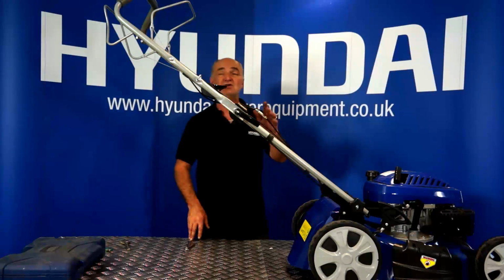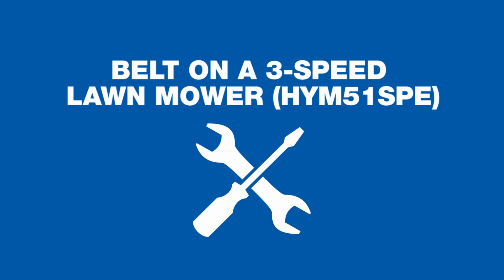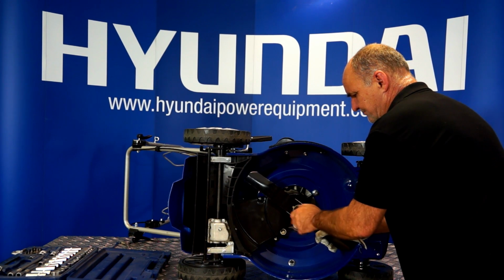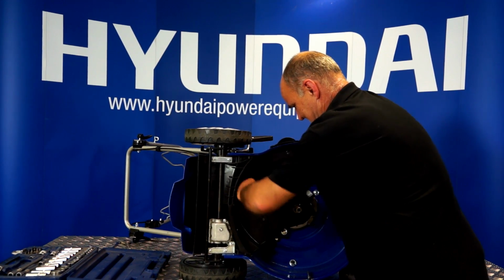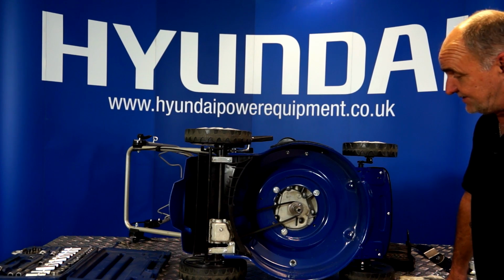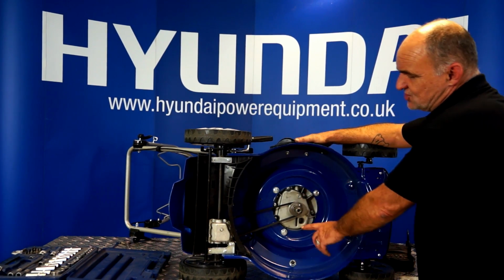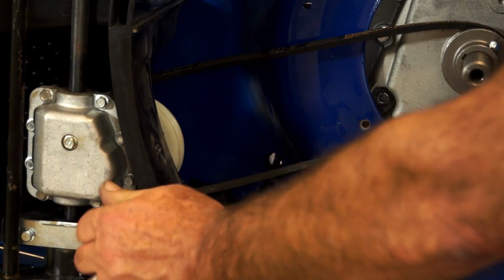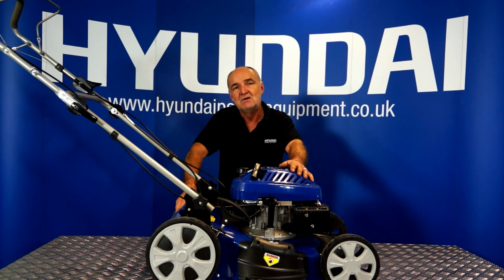How to maintain a lawnmower belt drive, keep your lawnmower working all year!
In this video we look at how to perform maintenance on Hyundai self-propelled lawn mower's belt drive.

For further assistance call our after sales team on 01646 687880.

Maintenance is an essential part of petrol product ownership. Here is how you can maintain your petrol lawnmowers belt drive, ensuring confident use, all year long!